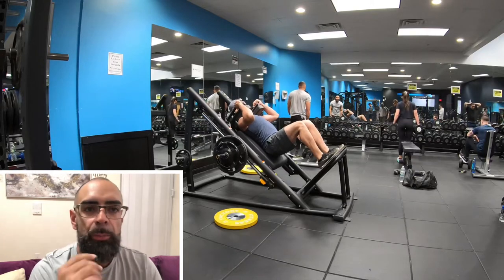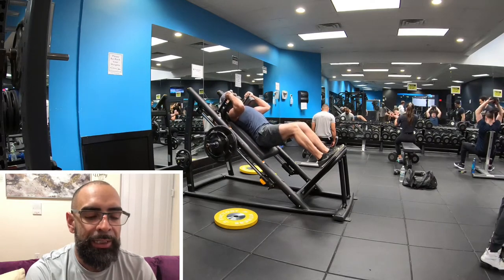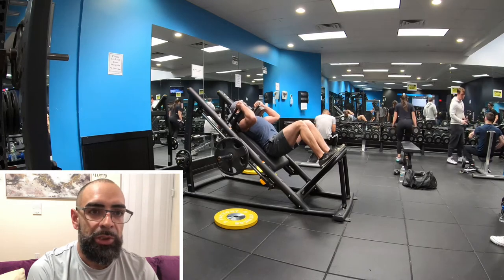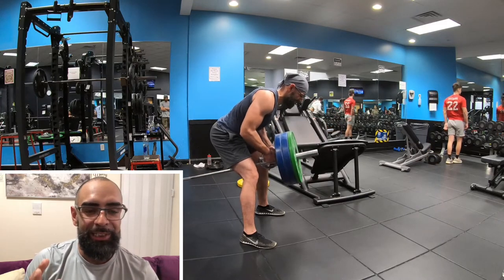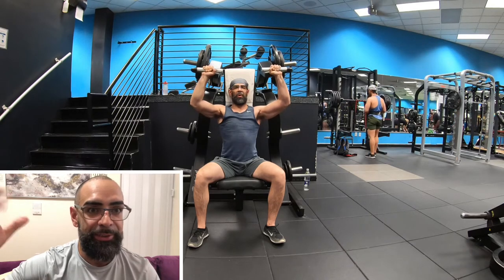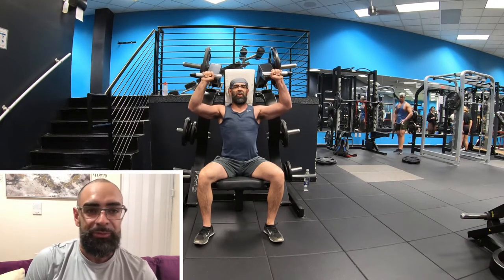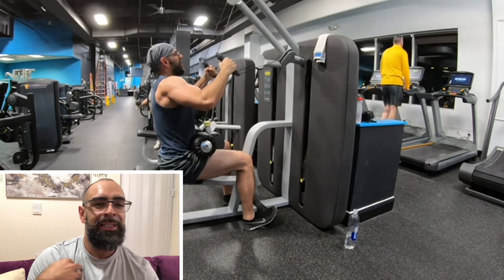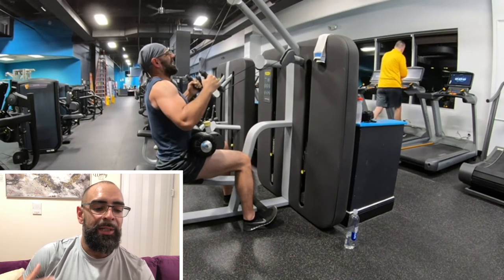How To Do A Full Body Workout Using One Set To Failure Principles